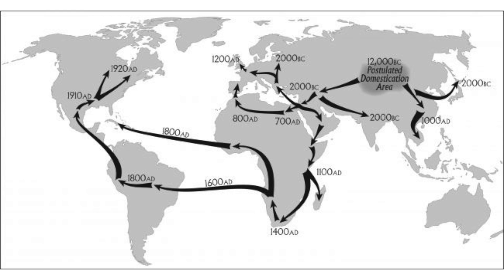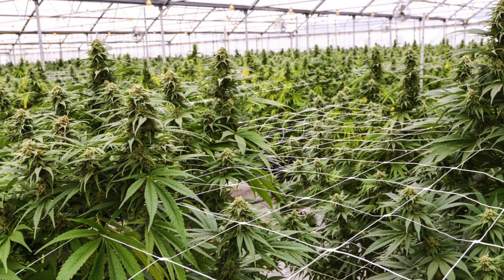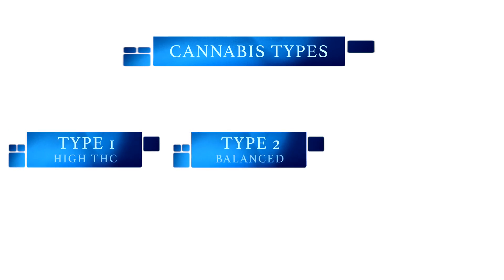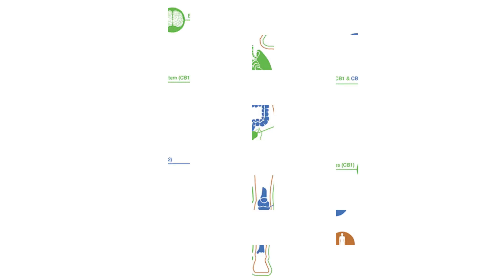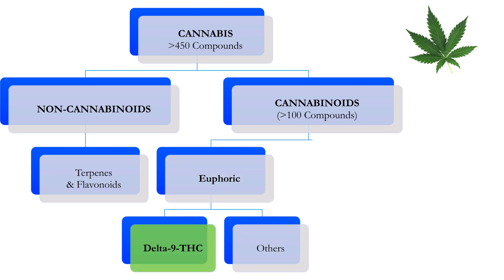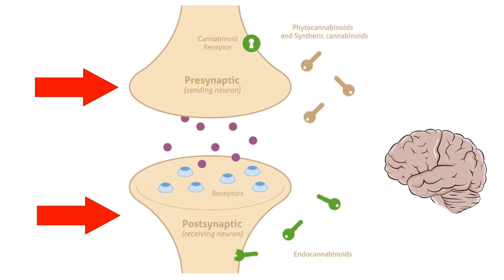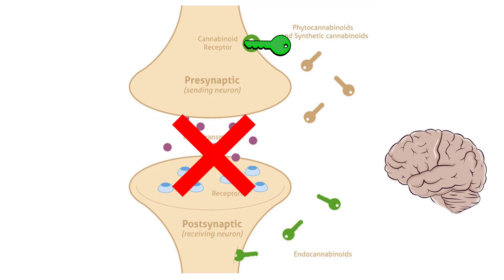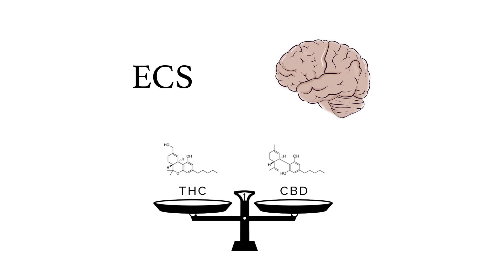CANNABIS 101 - An Introduction to Cannabis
This video provides an overview of the history and science relating to cannabis and is intended for the general population, patients and parents of patients who are using medical cannabis.  It touches on the composition of the cannabis plant, the endocannabinoid system and how cannabinoids work in the brain.